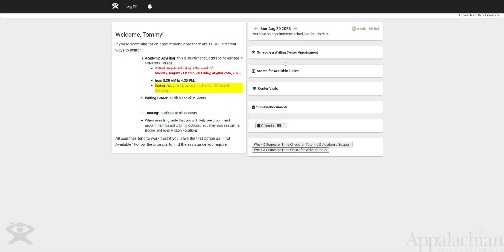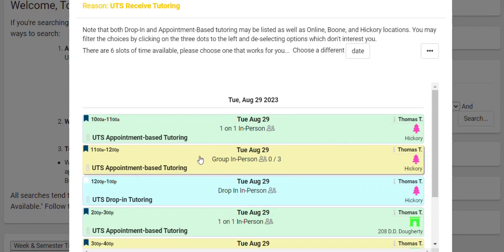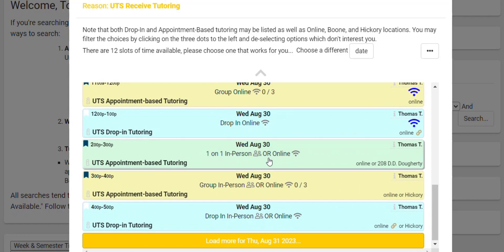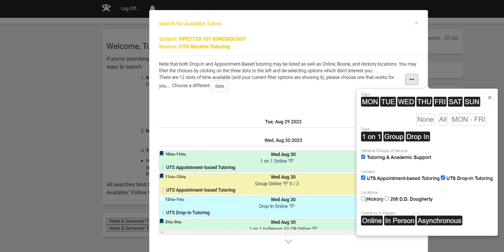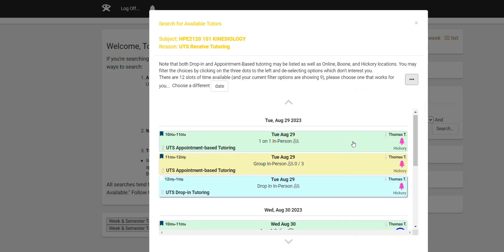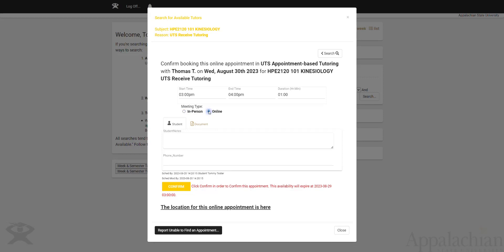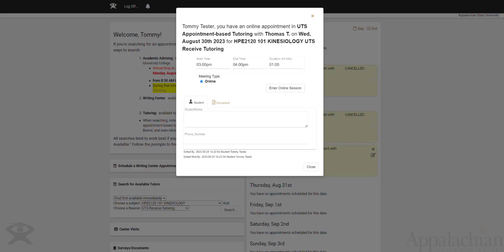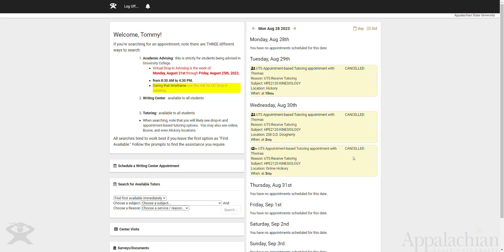App State Tutoring Booking an Appointment